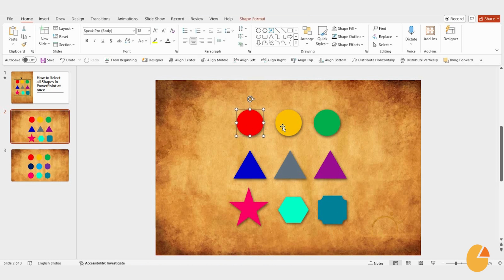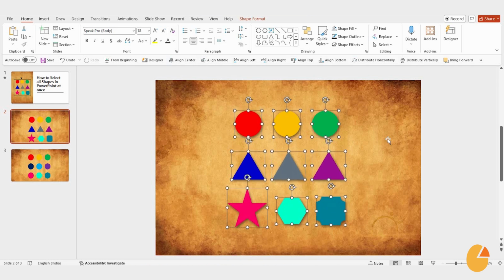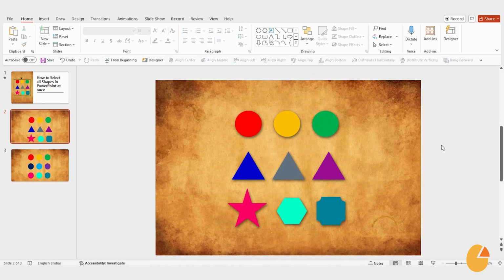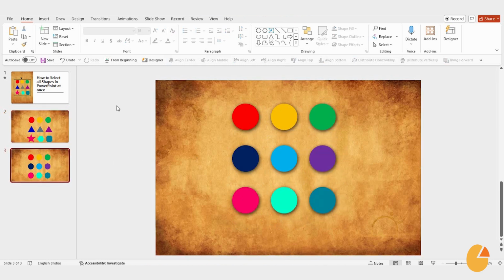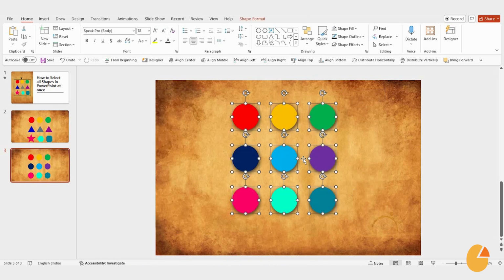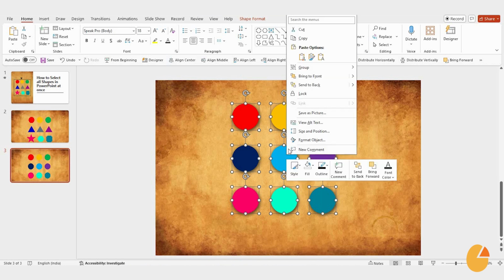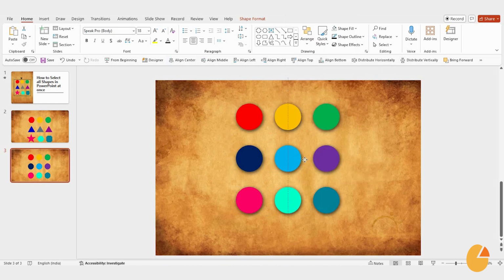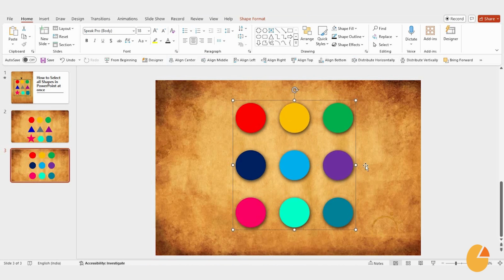How to Select all Shapes in PowerPoint at Once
Welcome to SlideEgg! In this tutorial, we’ll show you how to quickly and efficiently select all shapes in PowerPoint at once, saving you time and effort when working on your presentations. Whether you're editing a complex slide or applying formatting to multiple objects, this step-by-step guide will simplify the process and help you achieve a polished result. Watch the video to learn this handy trick and take your PowerPoint skills to the next level.